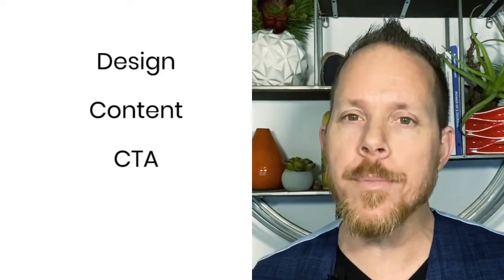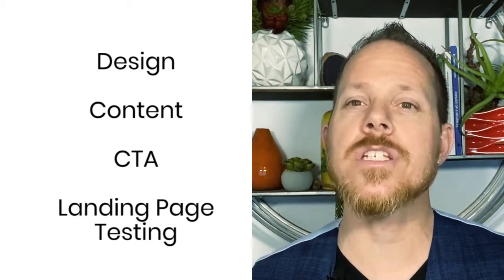High Converting Landing Pages That Convert: 24 Key Elements | Conversion Rate Optimization Tips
Do you want to build high-converting landing pages that convert?

Of course, you do!

But do you know the key elements that make up a high-converting landing pages that convert? Don’t worry, I’ve got you covered. In this video, I am going to discuss the key elements that you need to focus on to optimize your landing pages for conversions.

Here is a brief outline for you:

There are four main elements for high-converting landing pages that convert:
1. Design
2. Content
3. CTAs
4. Landing Page Testing.

Each of these elements has a number of sub-elements as well.

Landing Page Design: You need to make sure you use high-quality images and videos to attract and engage your audience. Additionally, typography and white space can make a world of difference to your overall page aesthetic.

Landing Page Content: To capture the attention of your audience, use compelling headlines. Feature client testimonials and achievements to build your credibility and authority. You can also leverage persuasion tactics (which I explain in detail in this video) to win over your audience and drive more conversions.

CTA: To motivate your users to take action, you can add prominent CTA buttons, lead capture forms, pop-ups, or top smart bars.

Landing Page Testing: You can leverage A/B testing and multivariate testing to optimize your landing pages for higher conversions.

Building a high-converting landing page is not an easy feat. To simplify the process, you can use GetResponse, a marketing tool that comes with an amazing landing page builder.

You can also check out my detailed blog post on this topic